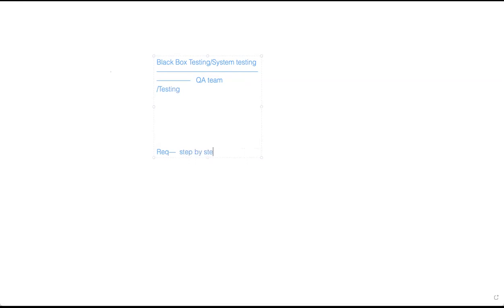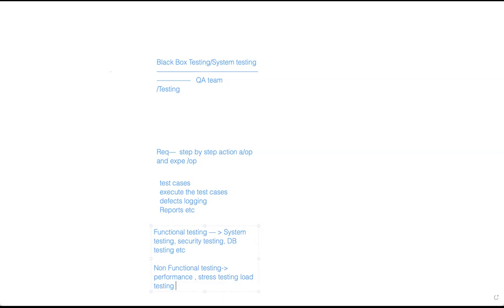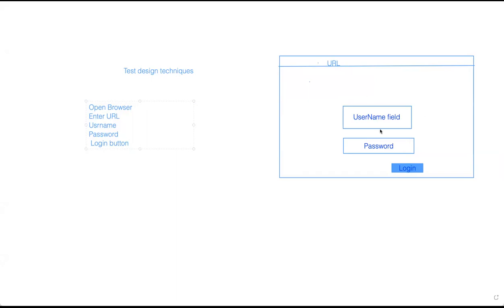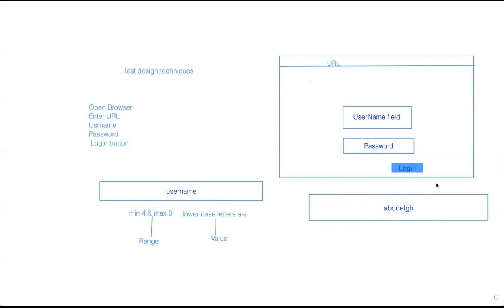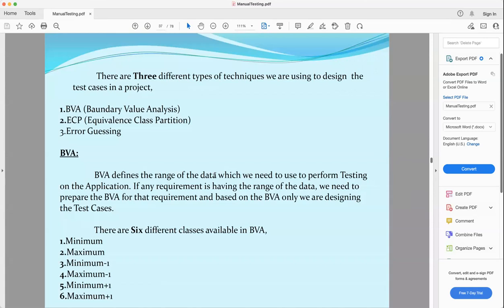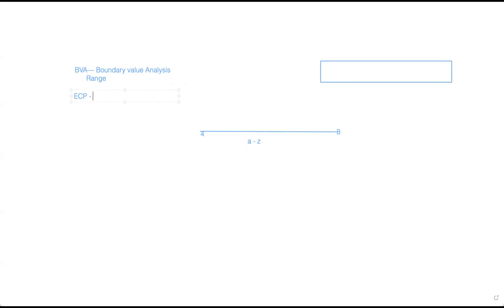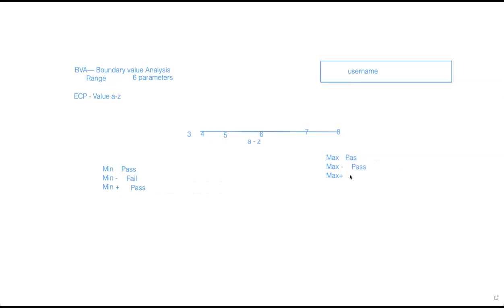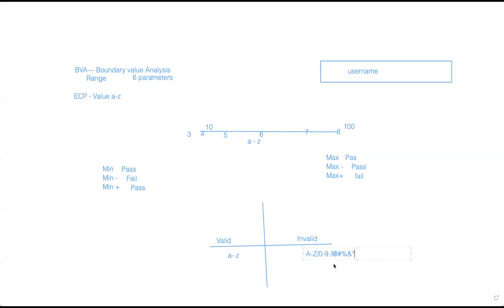Manual Testing-June5-Test Design Techniques-Boundary Value Analysis & Equivalence Class Partitioning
1. Test Design Techniques- BVA, ECP
Boundary Value Analysis & Equivalence Class Partitioning